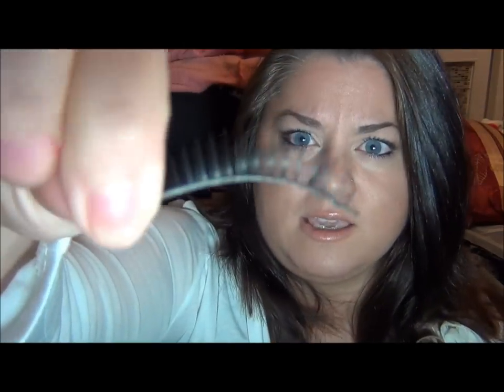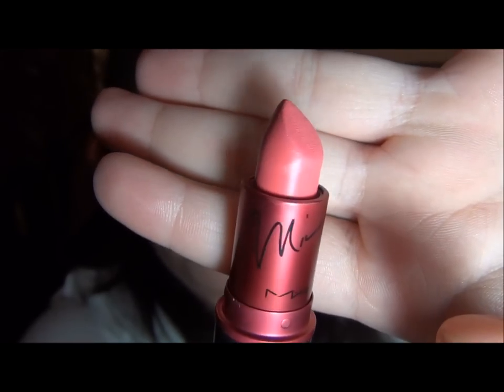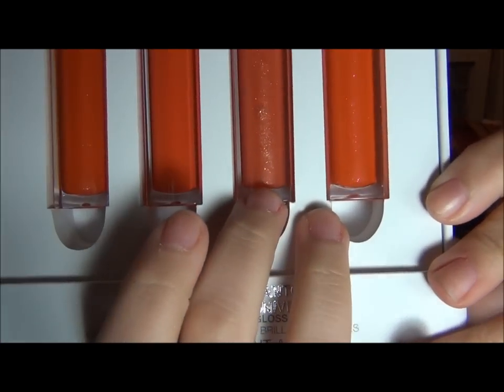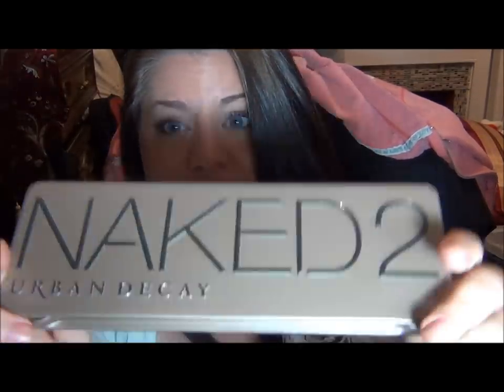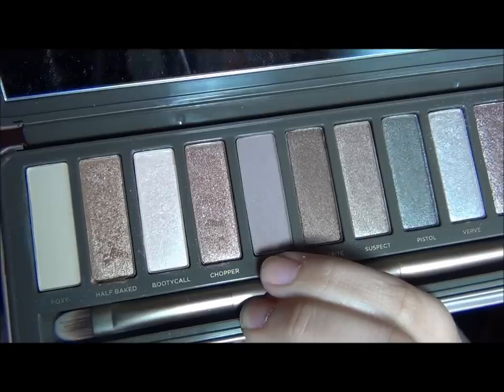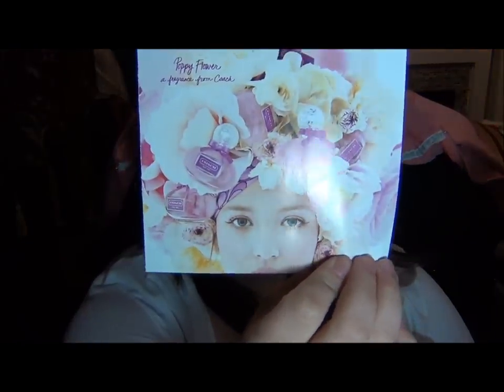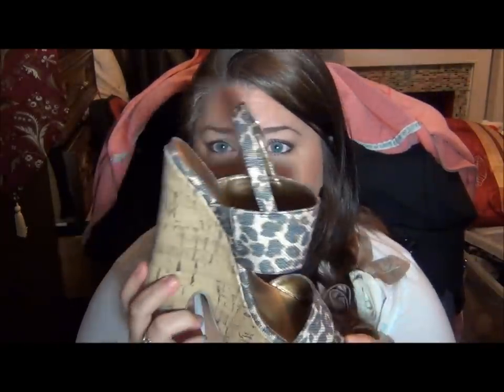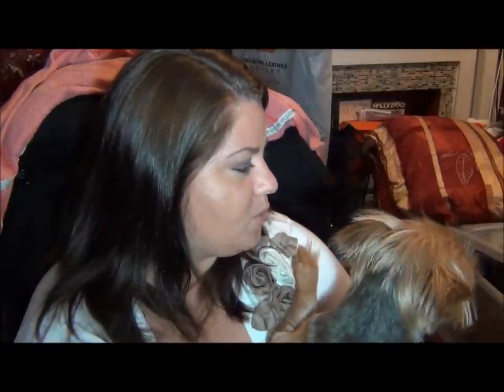April haul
If you are looking for great quality makeup brushes, check out Sigmabeauty.com

to see the pictures of swatches of these products visit here!